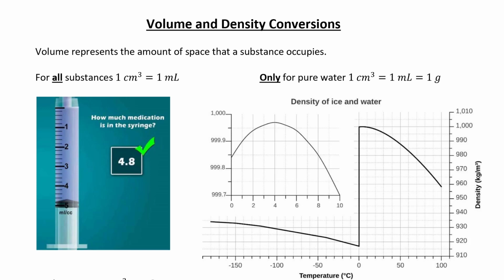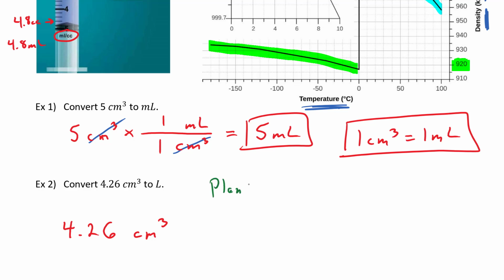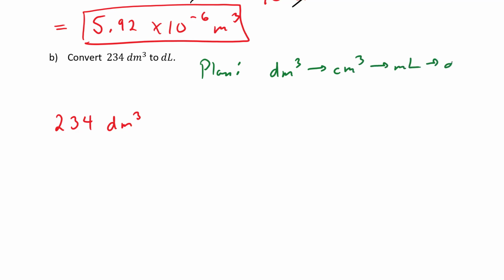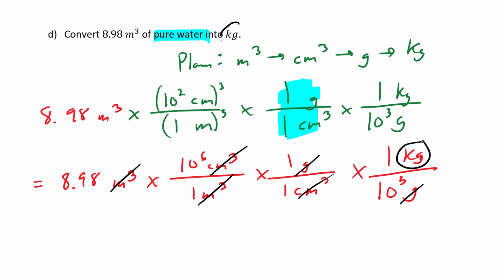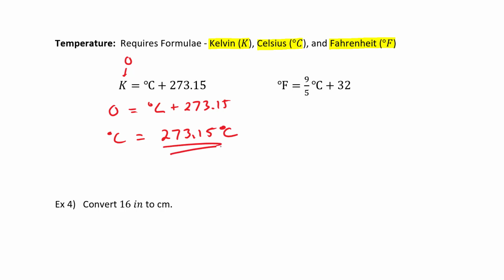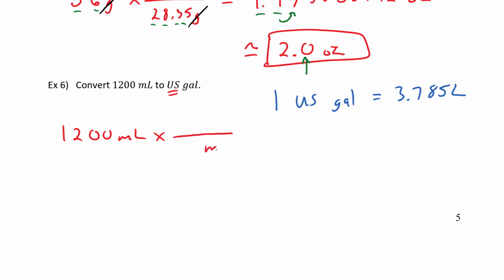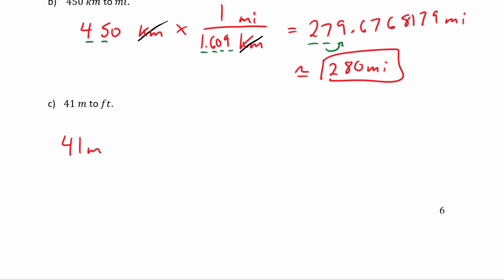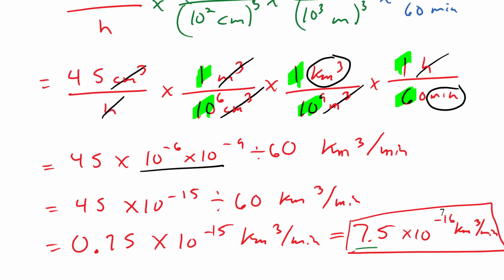MTH171 - Lecture 40 - Density & Non SI Unit Conversions